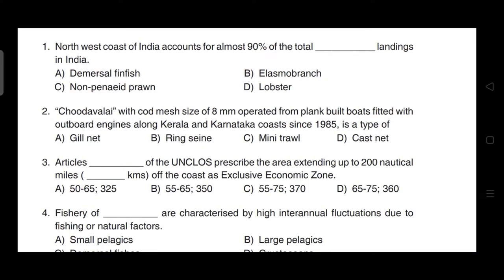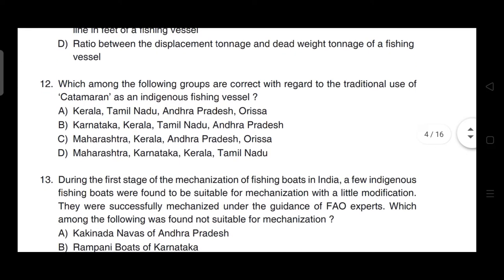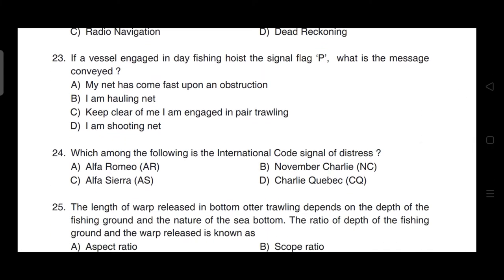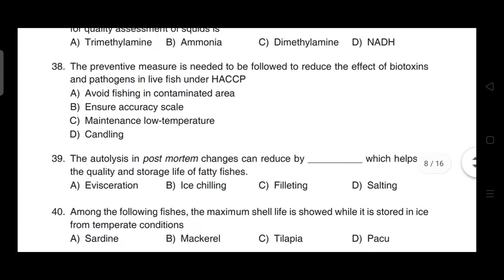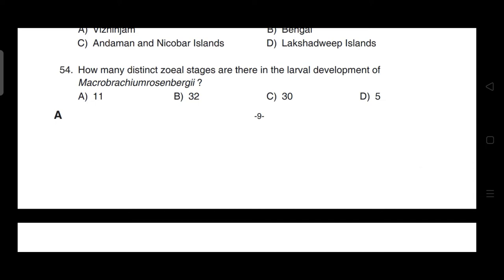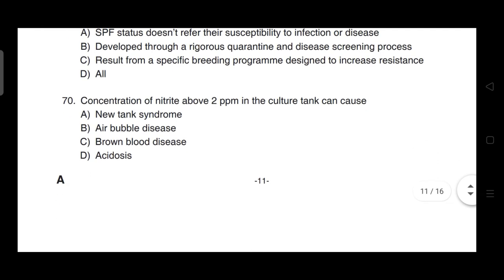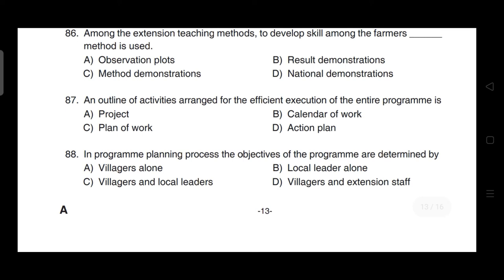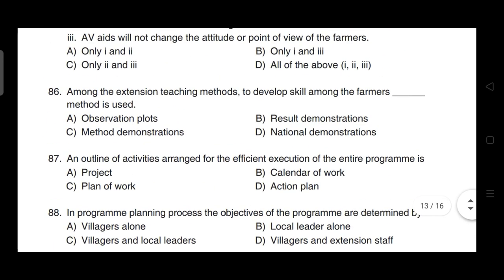KERALA FEO EXAM SOLVED PAPER2021 FULL#KERALA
KERALA FEO EXAM SOLVED PAPER 2021#KERALA

Lectures related to fisheries
BFSC SYLLABUS.
 LET US TOGETHER CONTRIBUTE FOR THE       BETTERMENT OF FISHERIES SCIENCE

WITH REGARDS ~ BEING FISHCO TEAM